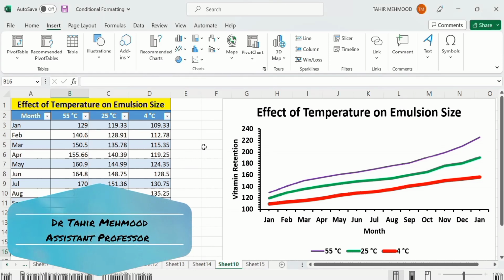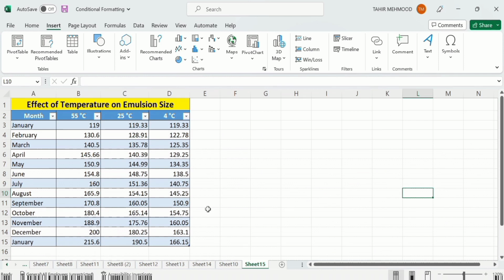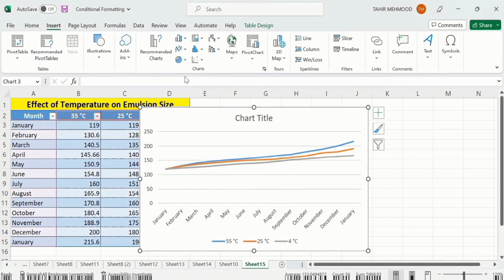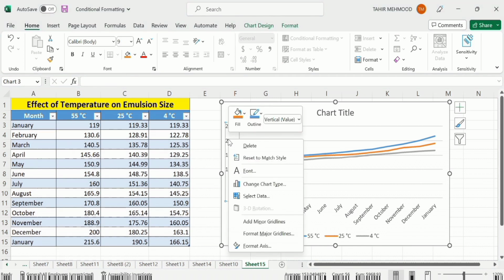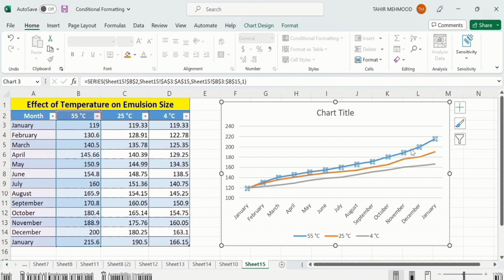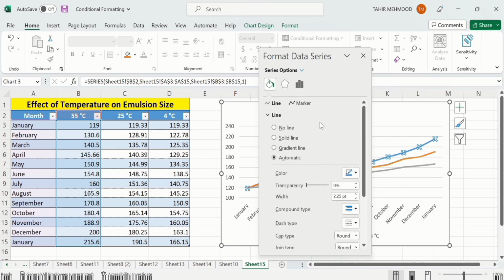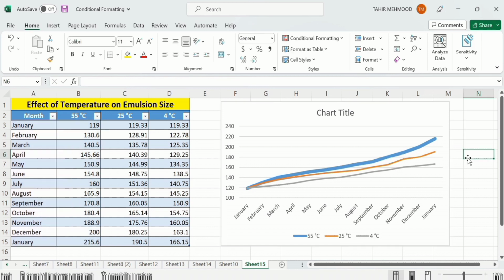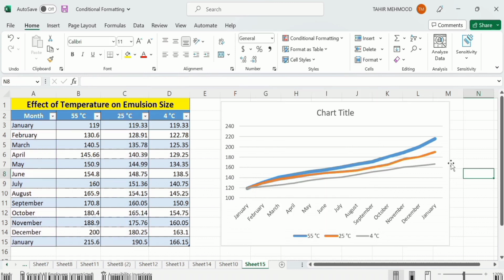How to Adjust Line Width in Excel Line Graph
In this video, you will learn How to Adjust Line Width in Excel Line Graph. I will demonstrate how to adjust or change line width in a line chart in Microsoft Excel. This tutorial demonstrates How to Adjust Line Width in Excel Line Graph. In this way, we can adjust the line width in excel. Additionally, I will also show you how to adjust line width in multiple graphs or charts in excel. You can use a similar procedure to adjust the line width of a line graph in excel. For this video, I have used Microsoft excel 365. You can also adjust the line width of a line graph using other versions of excel such as excel 2013, excel 2016 and excel 2019.

Other YouTube queries:
How to adjust line width in excel 365,
How to change the width of line in excel line chart,
Adjust line graph in excel,
How to adjust the width of lines in Microsoft excel line graph,